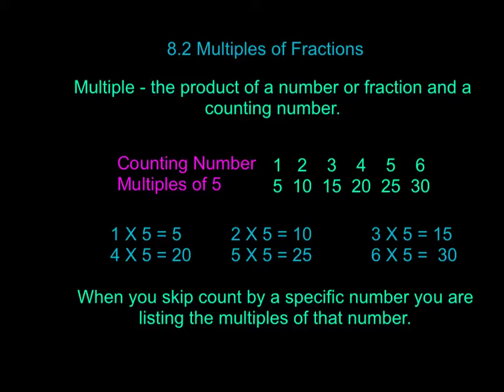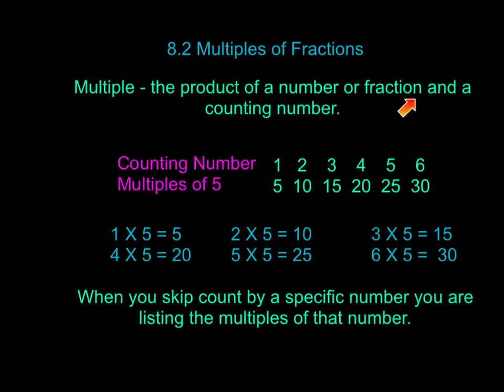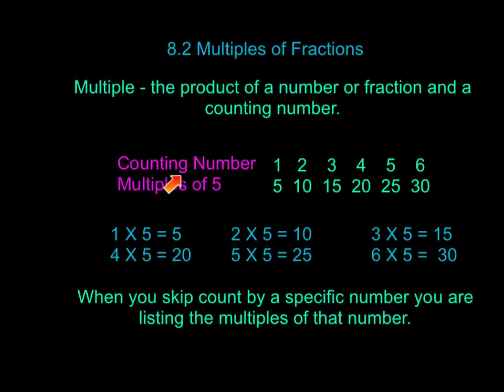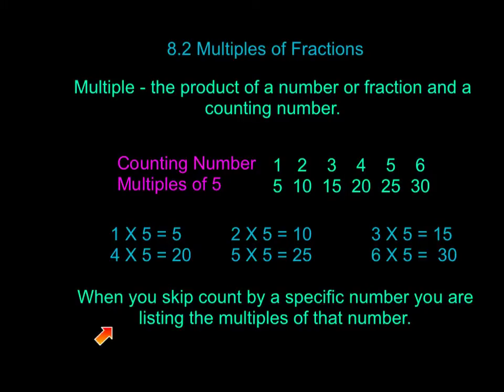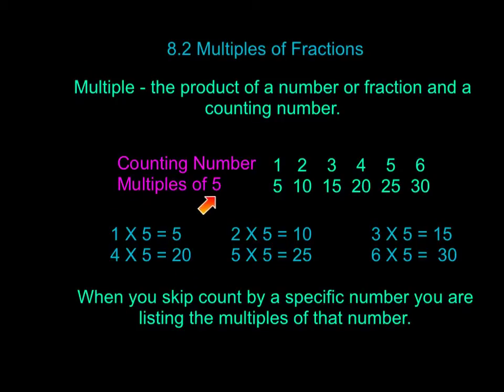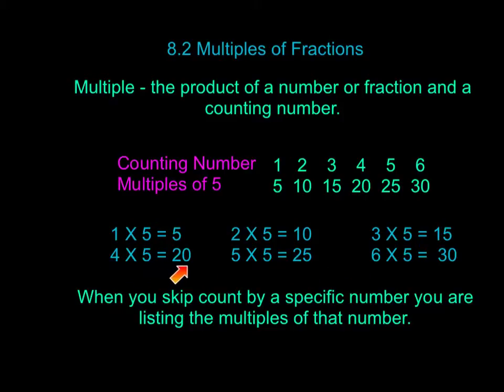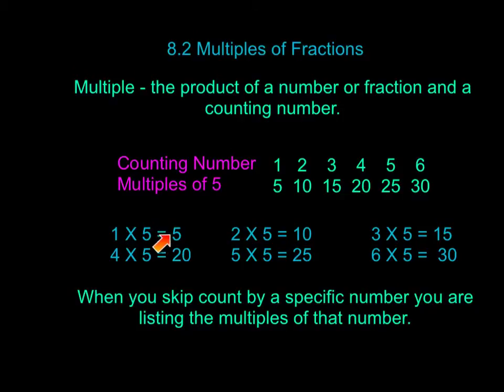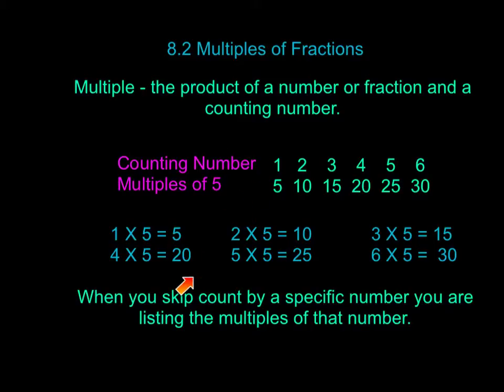8.2 Multiples of Fractions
8.2 Multiples of Fractions